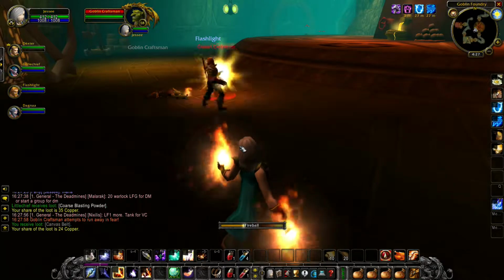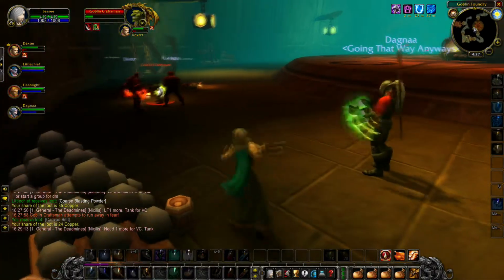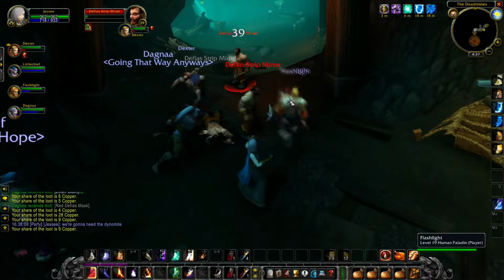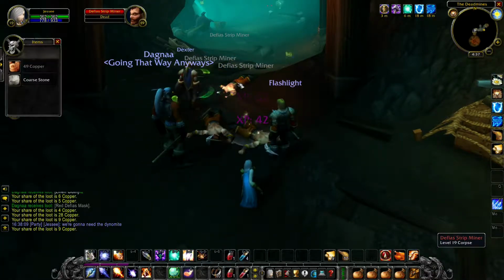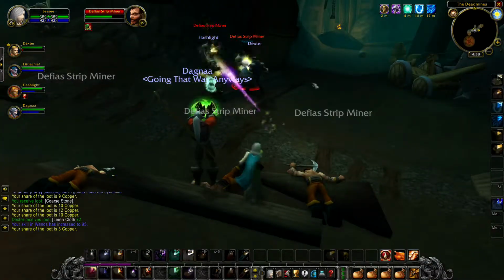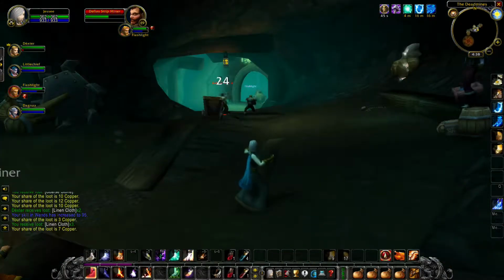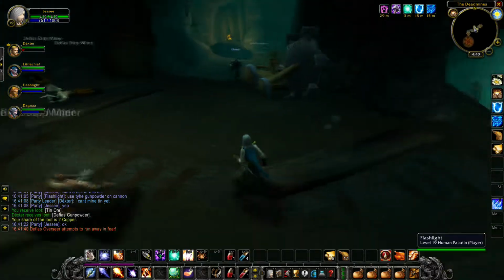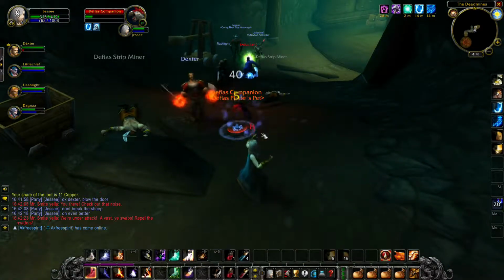WOW Classic: Discussing Deadmines.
Some observations from week two about this classic dungeon run!

This channel is all about helping you find a path to a career in interactive entertainment!  Through educational interviews about potential careers you may be interested in exploring, as well as help in discovering funding for your journey to get there! Feel free to use the portfolios of example pieces to draw inspiration in the development of your own YouTube channel, that's why they're there!

"take you" by Vibe Tracks